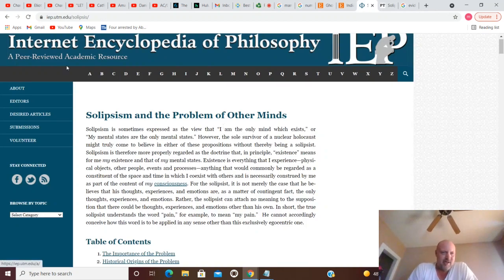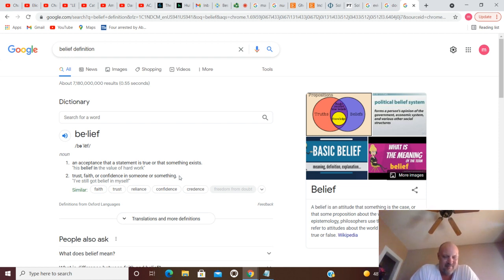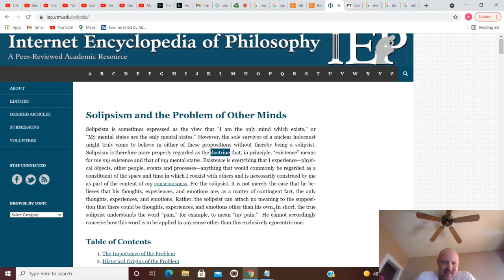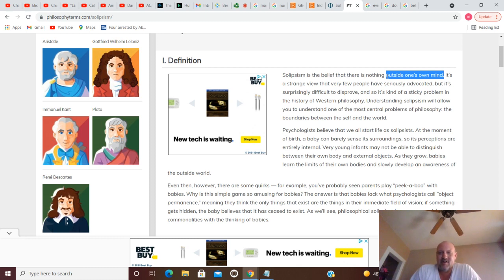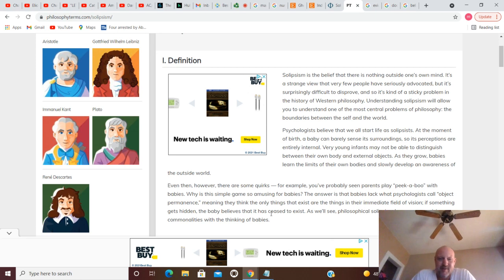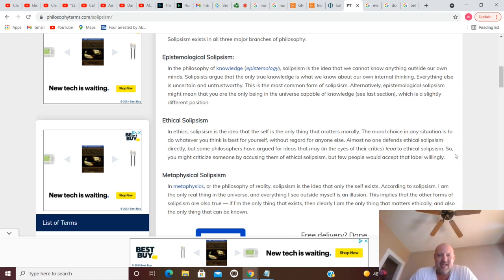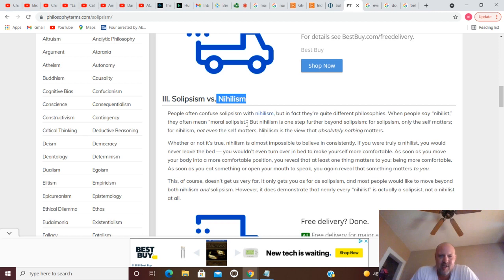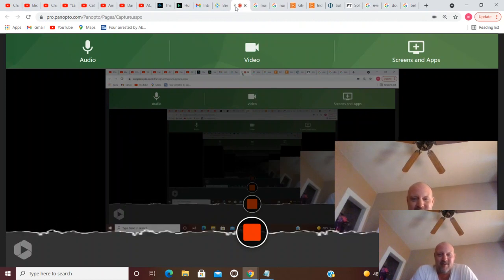Taking a look at Solipsism